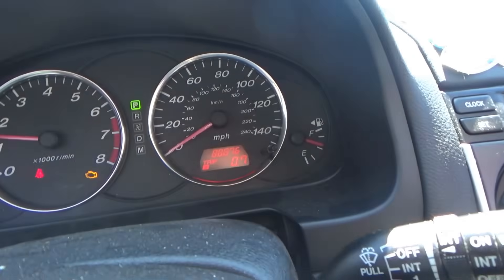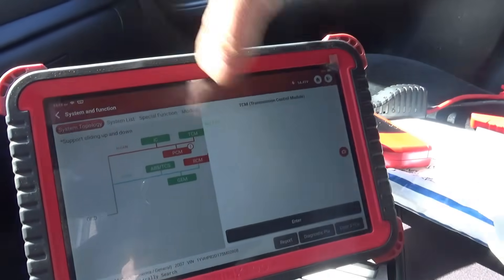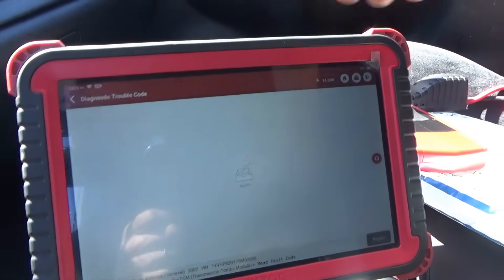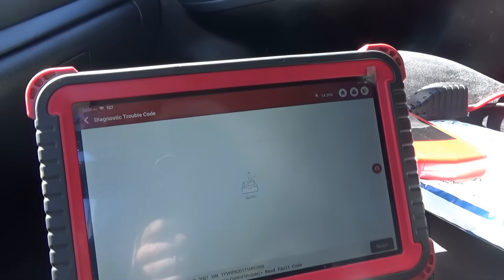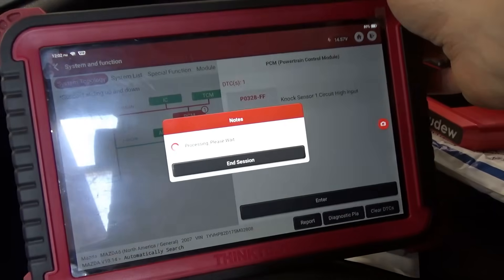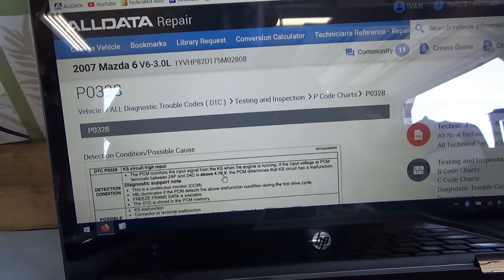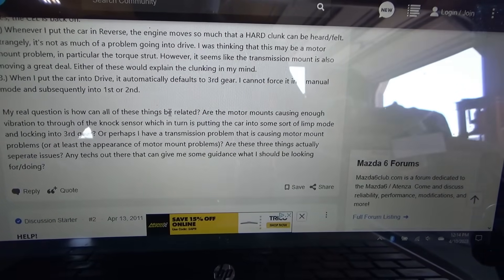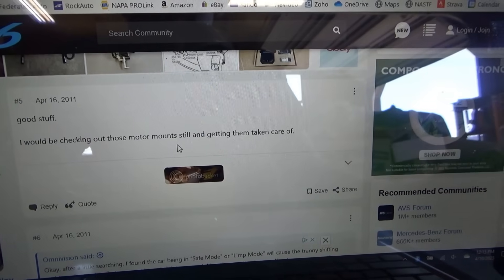At Transmission Shop for 8 MONTHS?? Fixed in 15 MINUTES!! (Mazda 6 Stuck in 3rd P0328)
This is a fun one :)

Owner brought his 2007 Mazda 6 wagon on a trailer from 3 hours away.
He says that the car has been at a Transmission Shop for 8 MONTHS because it's stuck in LIMP MODE, with only Reverse and 3rd GEAR available.
The shifts are extremely VIOLENT as well.
New TCM, ECM, etc. have been installed to no avail.
No TCM codes stored, and the PCM has a hard P0328- Knock Sensor Circuit Fault.

Let's see if we can make heads or tails out of this Mystery Mazda, and get the transmission back to proper operation... you won't believe what we find!

THINKTOOL PROS: TOTAL $150 OFF!!

ASTRO DVOM:

Ivan